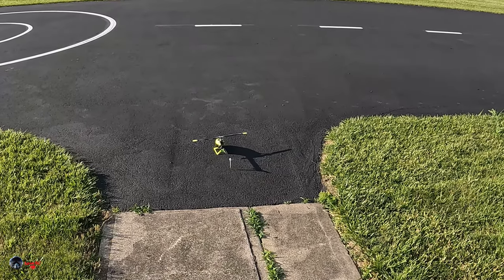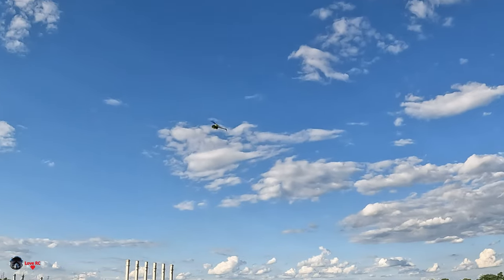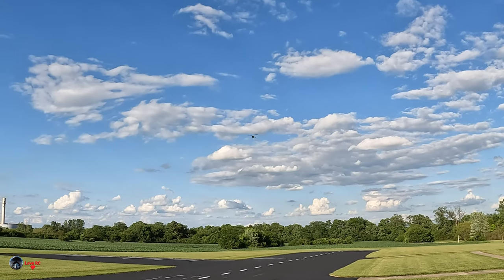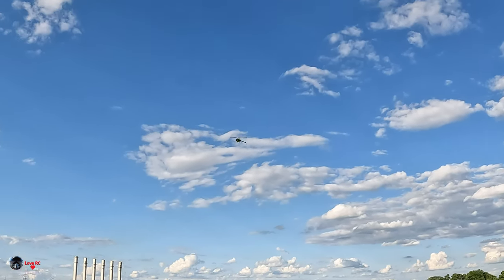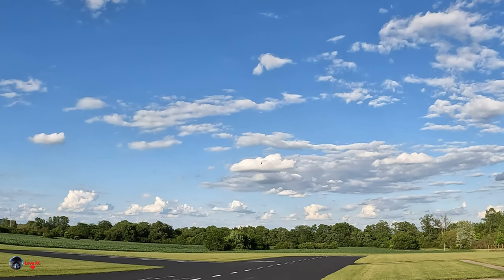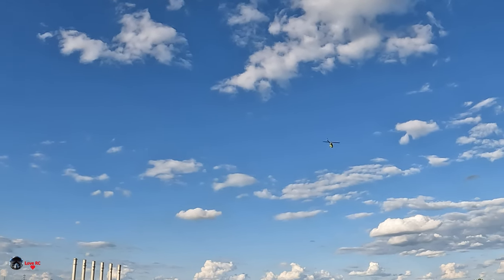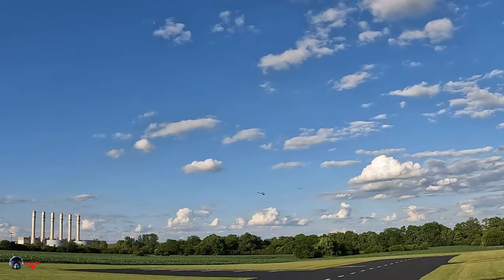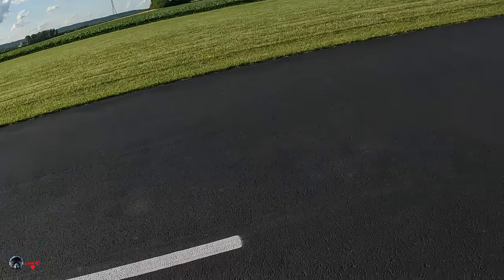Flywing 200 flying the friendly skies.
Please use my link if you are buying an FMS plane.